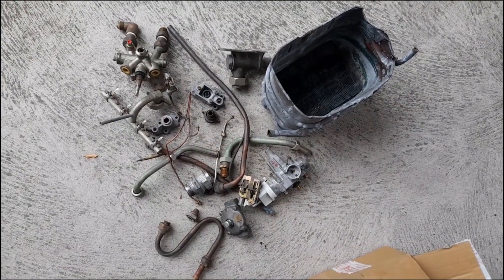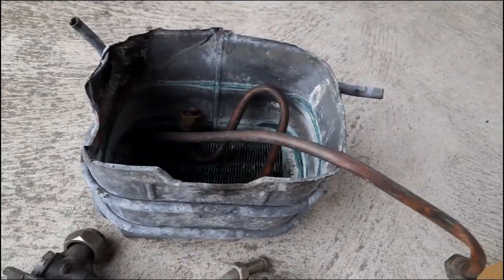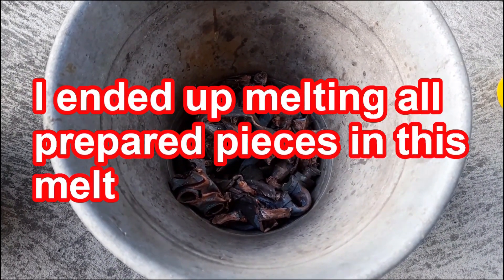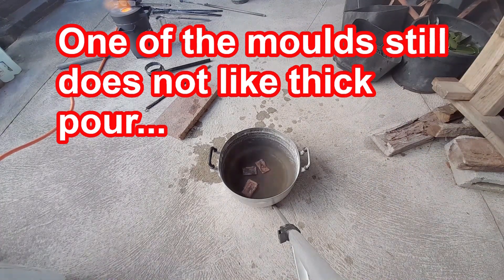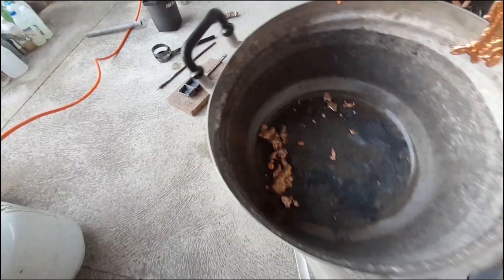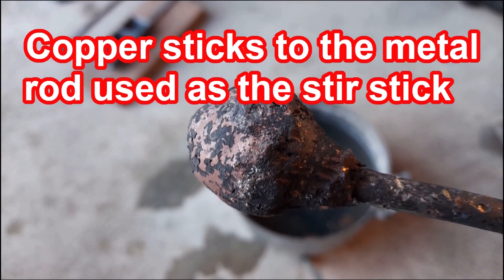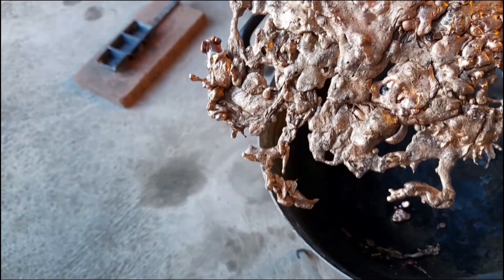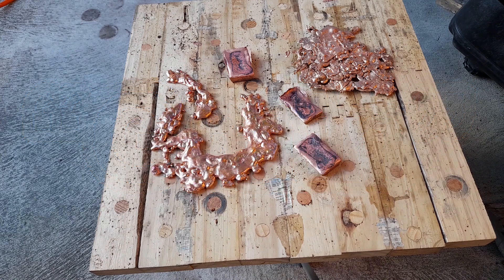Devil-Forge: Melting and Water Casting Copper from a Small Hot Water Unit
I melted the copper casing and copper tubes of a very old small hot water unit, and I attempt to water cast the melted copper.
I was hoping to get smaller pieces from water cast, but I was not successful. But it just so happened one of the water cast pieces has a very nice shape. I going to keep it to remember my first attempt.